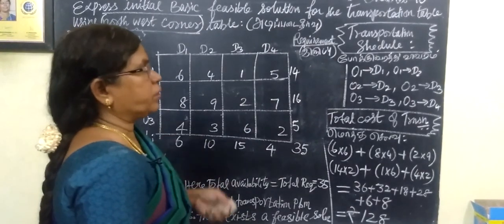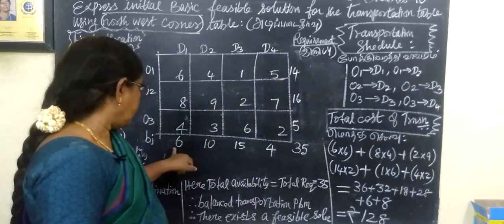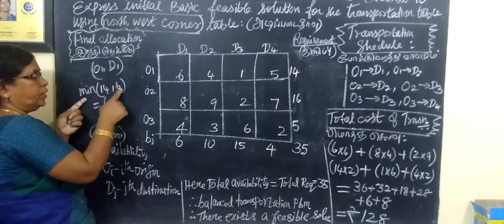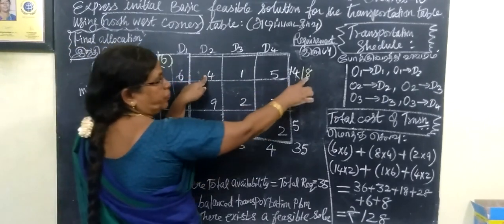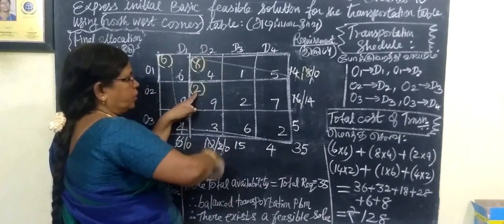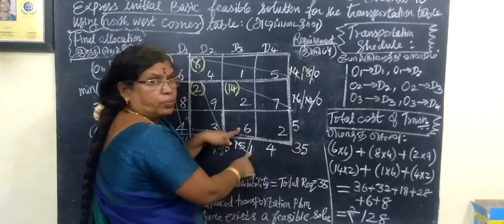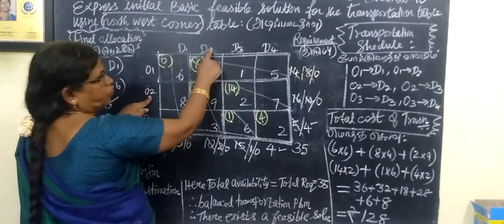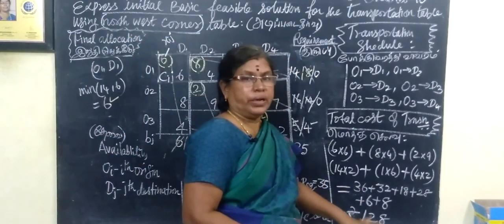12-BM [Exle-10.2] Operations Research Gomathi maths -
12-BM [Exle-10.2] Operations Research Gomathi maths -